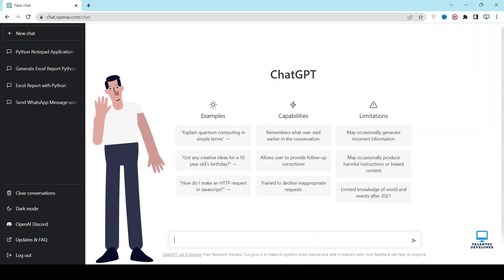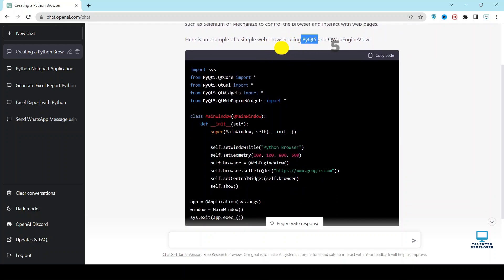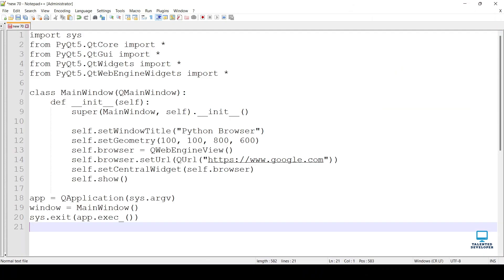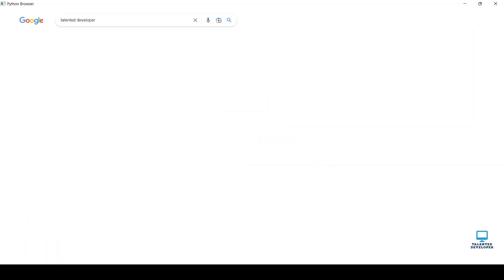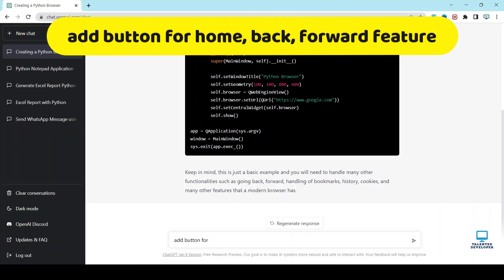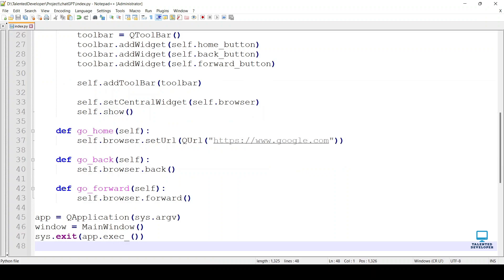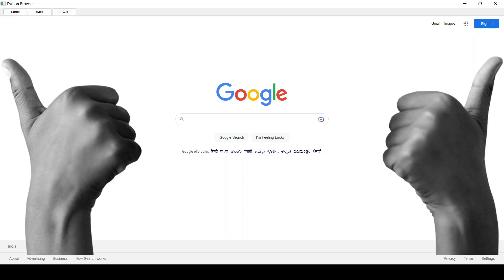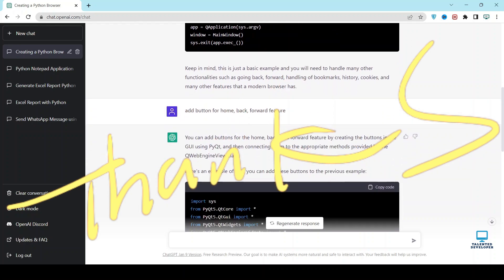I Created a Web Browser Using Python and ChatGPT in 2 Minutes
Web browser is a software application for accessing information on the World Wide Web. When a user requests a web page from a particular website, the web browser retrieves the necessary content from a web server and then displays the page on the screen.

PyQt5 is cross-platform GUI toolkit, a set of python bindings for Qt v5. One can develop an interactive desktop application with so much ease because of the tools and simplicity provided by this library.

Creating a web browser using Python is possible, but it can be a complex and time-consuming task. One way to create a web browser in Python is to use a library such as PyQt or Tkinter to create the graphical user interface (GUI) for the browser, and then use a library such as Selenium or Mechanize to control the browser and interact with web pages.

Here is an example of a simple web browser using PyQt5 and QWebEngineView:

import sys
from PyQt5.QtCore import *
from PyQt5.QtGui import *
from PyQt5.QtWidgets import *
from PyQt5.QtWebEngineWidgets import *

class MainWindow(QMainWindow):
    def __init__(self):
        super(MainWindow, self).__init__()

        self.setWindowTitle("Python Browser")
        self.setGeometry(100, 100, 800, 600)

        self.home_button = QPushButton("Home")
        self.home_button.clicked.connect(self.go_home)

        self.back_button = QPushButton("Back")
        self.back_button.clicked.connect(self.go_back)

        self.forward_button = QPushButton("Forward")
        self.forward_button.clicked.connect(self.go_forward)

        toolbar = QToolBar()
        toolbar.addWidget(self.home_button)
        toolbar.addWidget(self.back_button)
        toolbar.addWidget(self.forward_button)

        self.addToolBar(toolbar)

        self.setCentralWidget(self.browser)
        self.show()

    def go_back(self):
        self.browser.back()

    def go_forward(self):
        self.browser.forward()

app = QApplication(sys.argv)
window = MainWindow()
sys.exit(app.exec_())

Keep in mind, this is just a basic example and you will need to handle many other functionalities such as going back, forward, handling of bookmarks, history, cookies, and many other features that a modern browser has.

Other query:
Create Your Own Web Browser Using Python
Creating a simple browser using Python
Creating a simple browser using PyQt5
How to Create a Web Browser with Python and PyQT